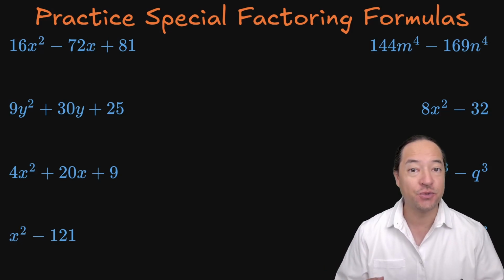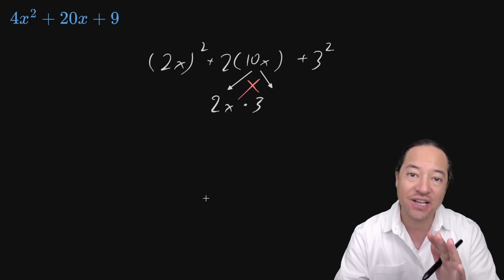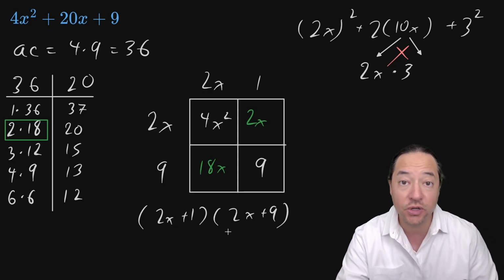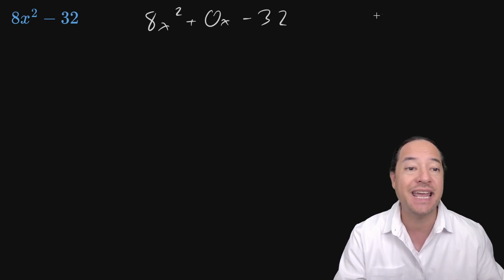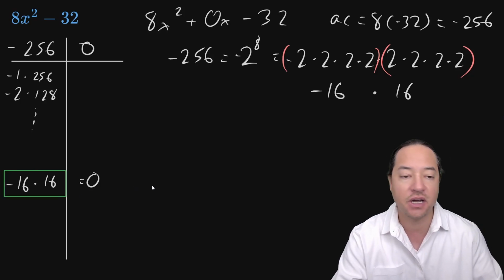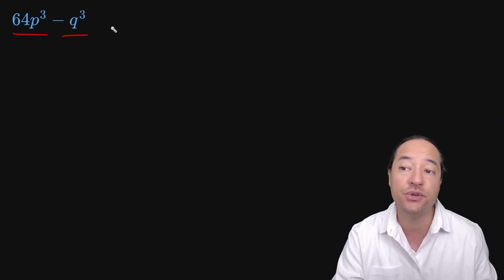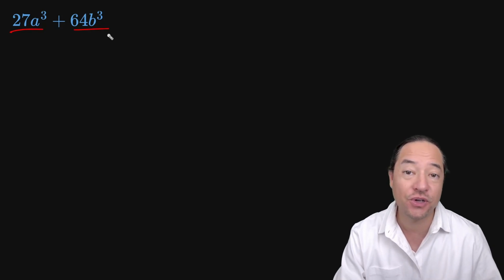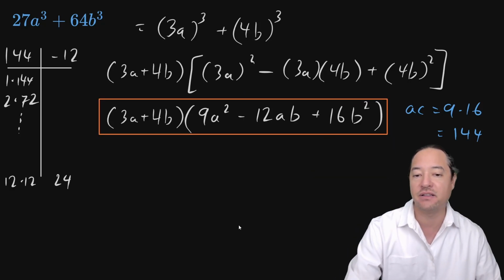Precalc 1.3.11p1 - Practice Special Factoring Formulas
Practice Factoring Special Formulas

In this video, we’ll practice using some of the most important special factoring formulas in algebra. You’ll get step-by-step examples of:

-   The difference of two squares

-   The difference of two cubes

-   The sum of two cubes

We’ll explore when these formulas apply, how to recognize them, and what to do when they don’t work—using the AC method, box method, and factoring by grouping as alternatives.

Take a moment to pause and try each question before following along with the detailed walkthrough. By the end, you’ll be able to identify and factor a wide range of polynomial expressions confidently.

## Topics Covered

-   Recognizing perfect squares

-   Applying the difference of squares formula

-   Working through cubic factorizations

-   Understanding when to use special formulas vs. general methods

-   Practicing the AC and box methods

Next time, we’ll explore even more complex factoring examples and variations on these formulas.